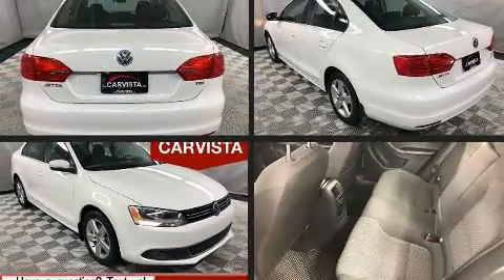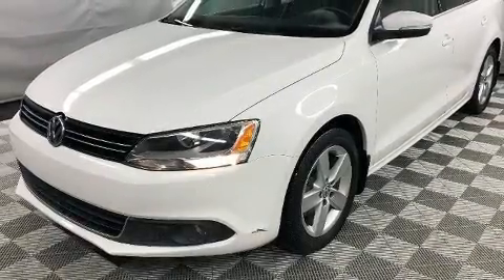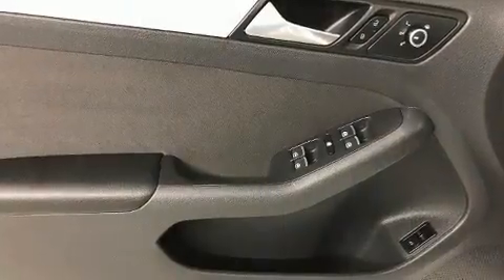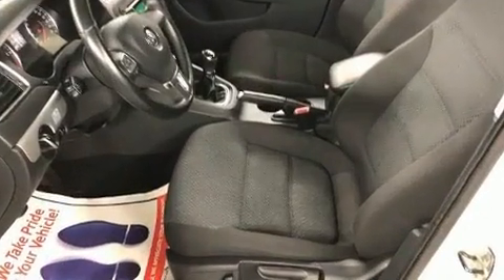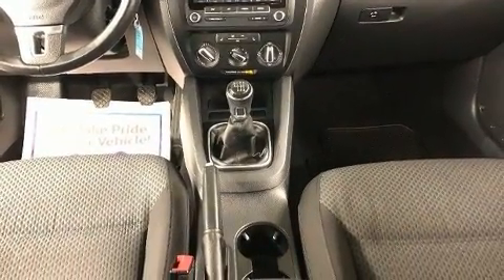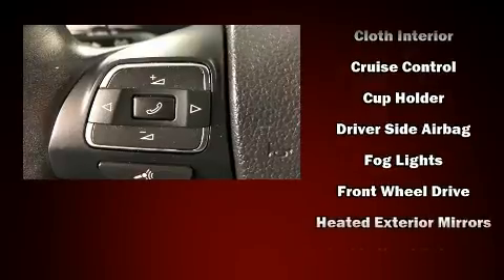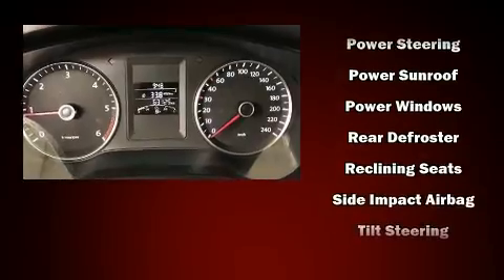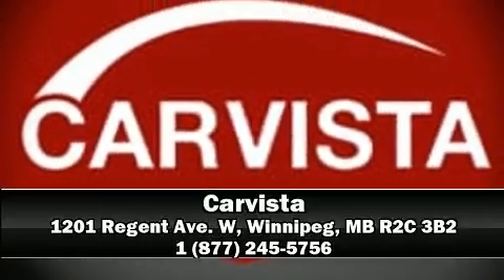2013 Volkswagen Jetta in Winnipeg, MB R2C 3B2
Carvista
1201 Regent Ave. W

You can expect a lot from the 2013 Volkswagen Jetta. This 4 door, 5 passenger sedan just recently passed the 60,000 kilometer mark! Smooth gearshifts are achieved thanks to the 2 liter 4 cylinder engine, and for added security, dynamic Stability Control supplements the drivetrain. Volkswagen prioritized practicality, efficiency, and style by including: front and rear reading lights, a trip computer, air conditioning, front fog lights, power door mirrors, remote keyless entry, and the power moon roof opens up the cabin to the natural environment. Premium sound drives 6 speakers, providing you and your passengers a sensational audio experience. Safety equipment has been integrated throughout, including: dual front impact airbags, head curtain airbags, traction control, brake assist, a panic alarm, and 4 wheel disc brakes with ABS. This car was designed with safety in mind, allowing you to drive with even greater assurance. We have the vehicle you've been searching for at a price you can afford. Please don't hesitate to give us a call.